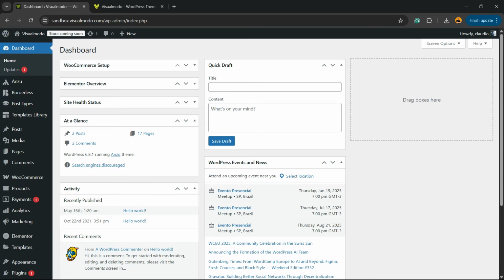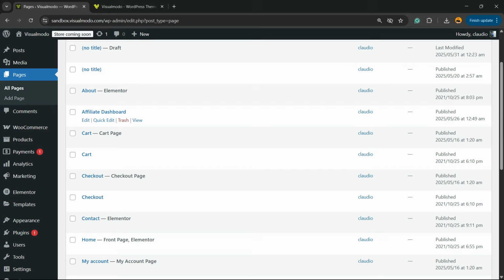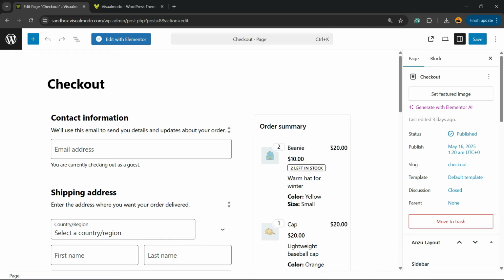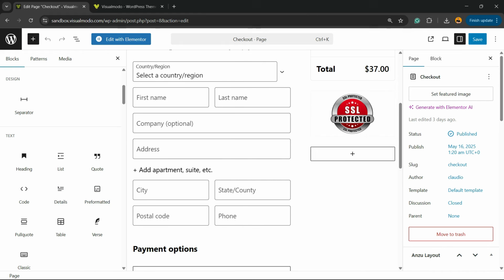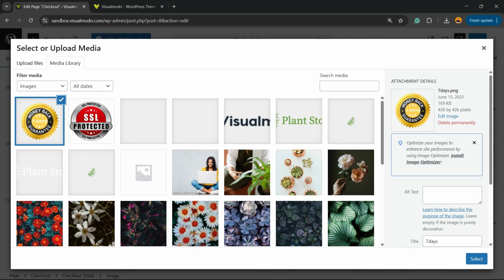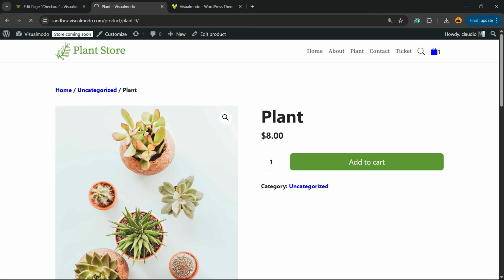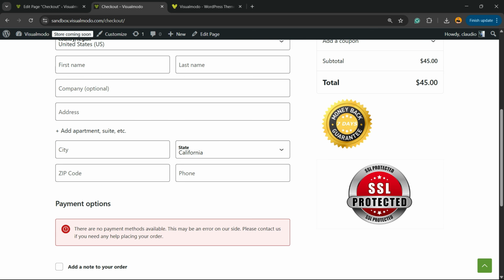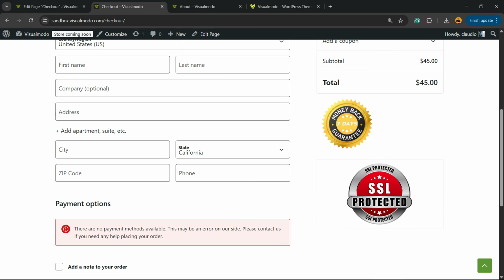How To Add Refund Policy Budget to WordPress WooCommerce Checkout Page?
Want to increase customer trust and reduce cart abandonment? One of the best ways to do that is by adding a Refund Policy Badge to your WooCommerce checkout page! In this step-by-step tutorial, I’ll show you how to easily add refund policy badges, money-back guarantees, and trust signals to reassure customers and improve conversions.

If you're running a WooCommerce store on WordPress, this simple tweak can help boost your conversion rates, credibility, and customer satisfaction.

📌 In this video, you’ll learn:
✅ How to design or choose a Refund Policy Badge
✅ How to add the badge to WooCommerce checkout (step-by-step)
✅ The best placement for refund badges to increase trust
✅ Free tools, plugins, and manual methods to display badges
✅ Bonus tips: Adding other trust badges like secure payment, money-back guarantee, and satisfaction guarantees

💡 Perfect for:
eCommerce owners, WooCommerce users, WordPress developers, dropshippers, small business owners, and marketers looking to boost customer confidence and drive more sales.

🛠️ Tools and plugins mentioned:
WooCommerce
Elementor or Gutenberg (block editor)
Simple Image Widget, Custom HTML, or trust badge plugins
Canva or free SVG/icon resources for badge design

🔥 Don’t forget to:
👍 Like the video to support more free WooCommerce tips
📤 Share with fellow store owners or WordPress users